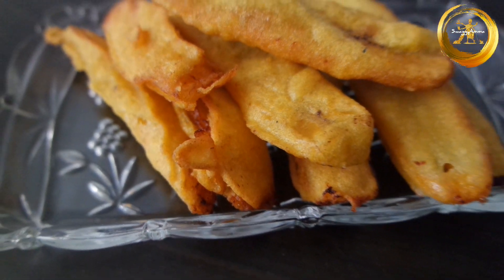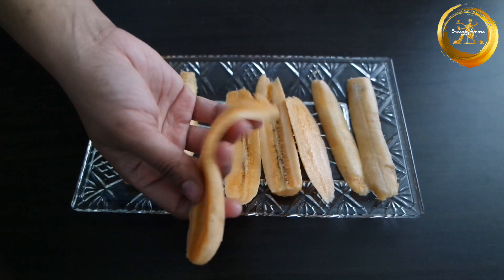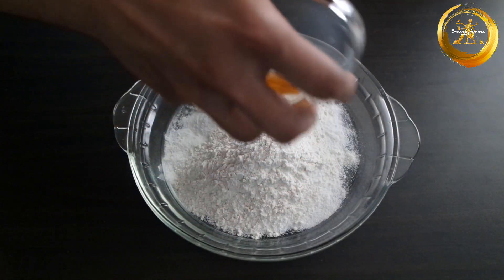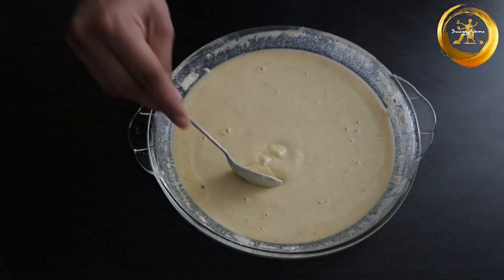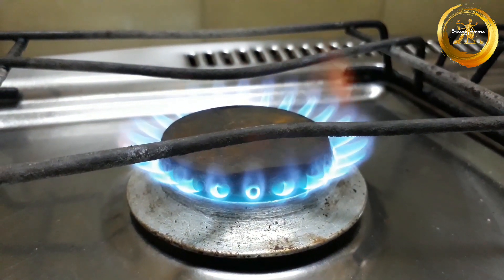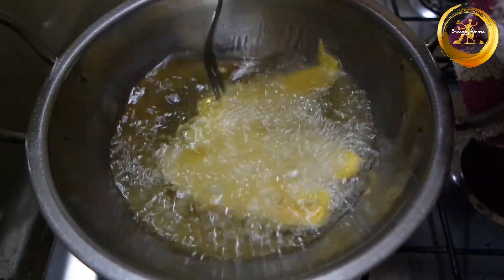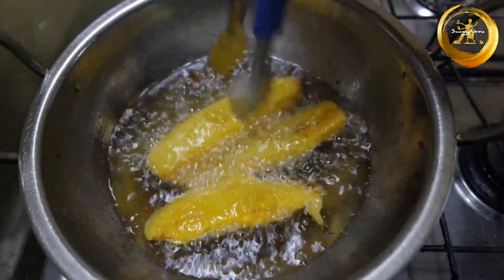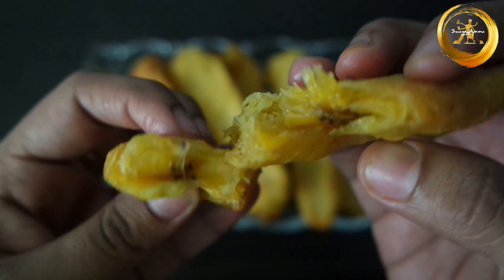Pazhampori | pazham pori | banana fritter | kerala recipe | kerala cuisine | kerala food